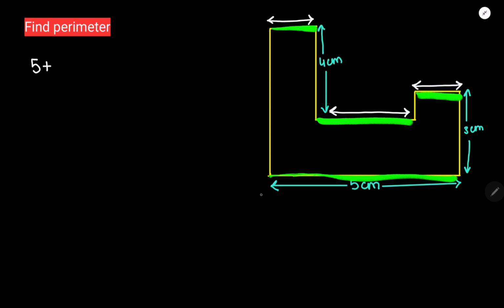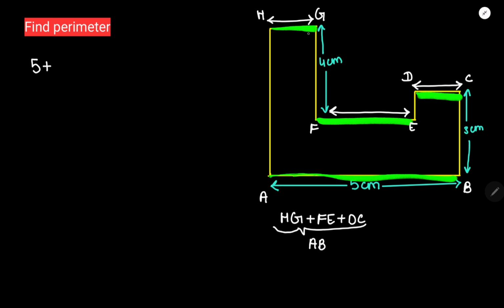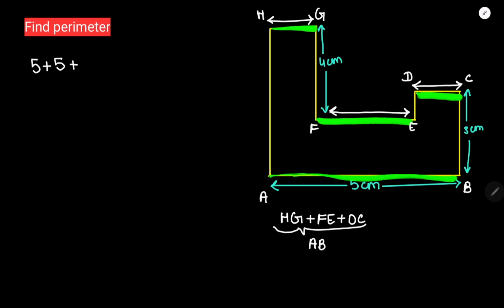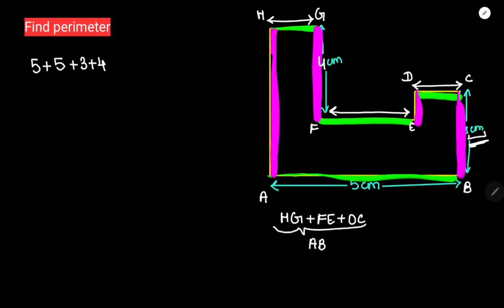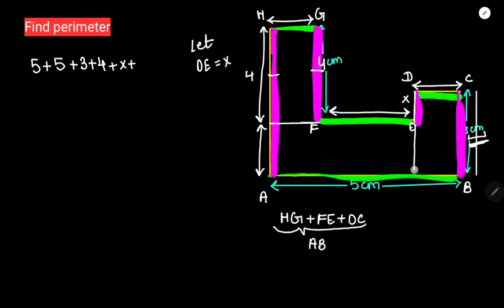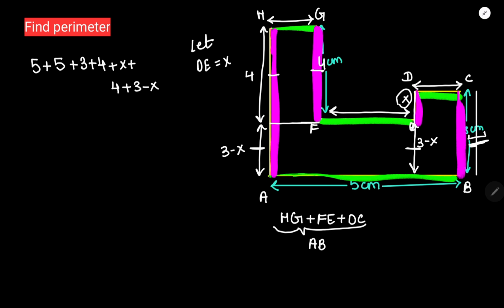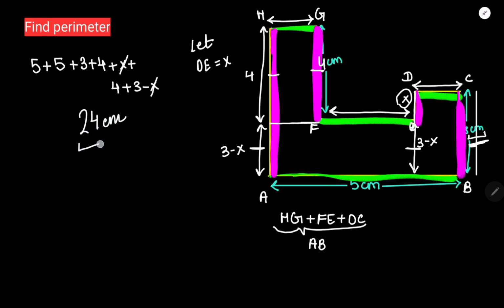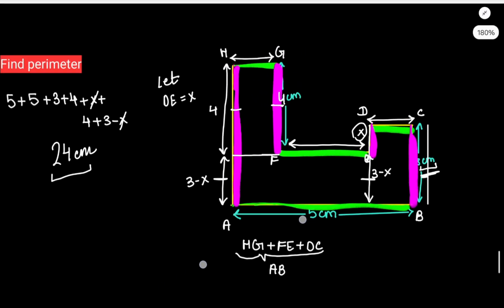Class 8-9 Geometry olympiad | Avoid this mistake | Faster Than Normal Method